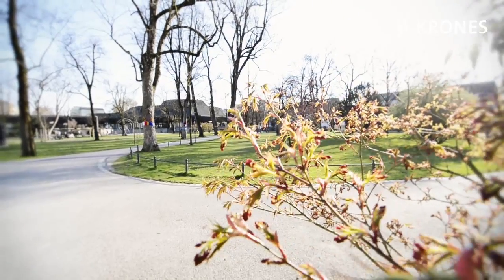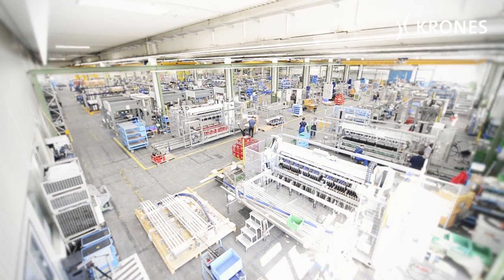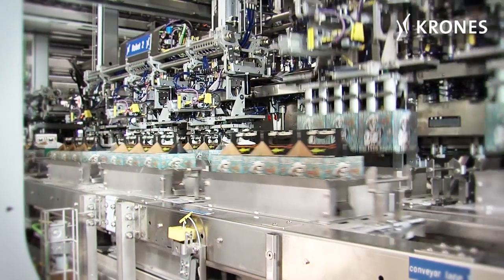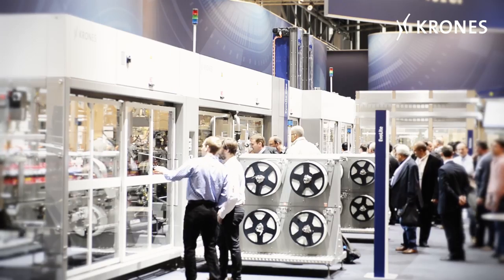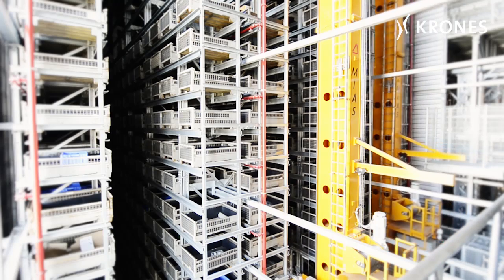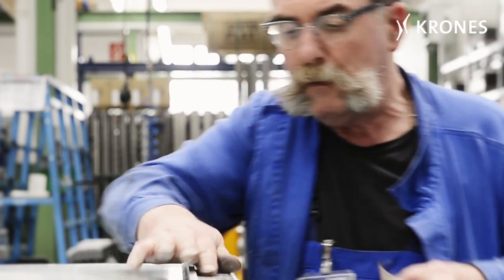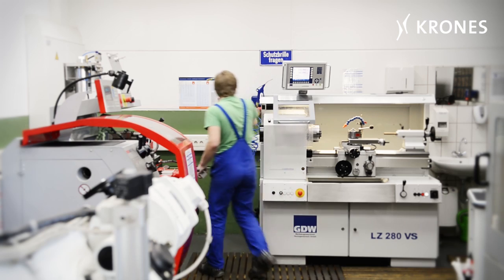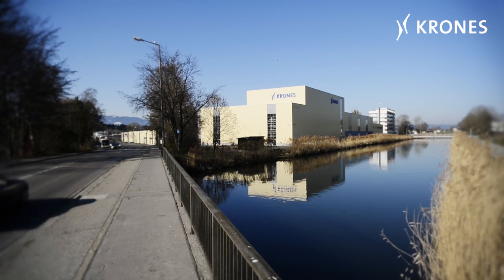Krones - Production Facility Rosenheim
The Rosenheim plant designs, manufactures and assembles palletising and depalletising systems, packers and unpackers, packing and palletising robots, non-returnables packaging machines, carton handling machines, storage systems and flow-of-goods systems.